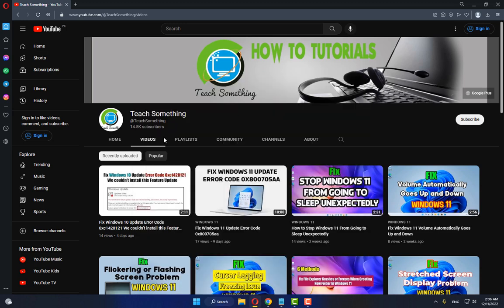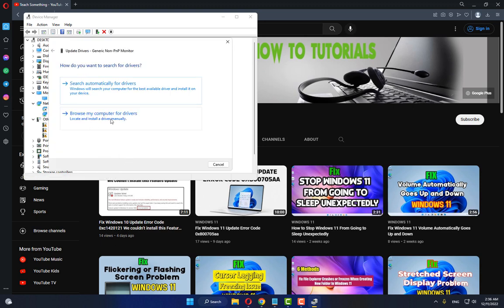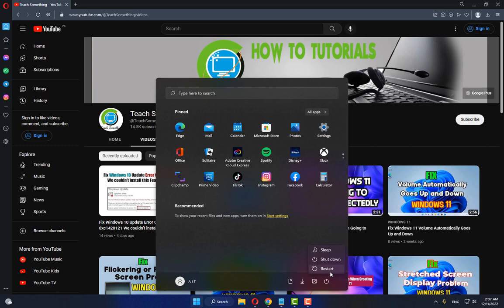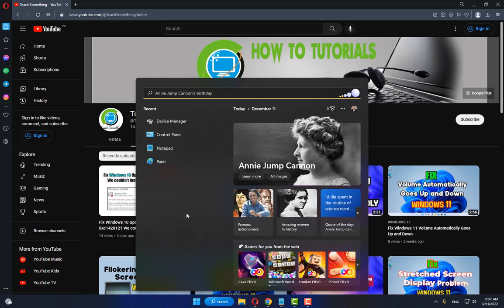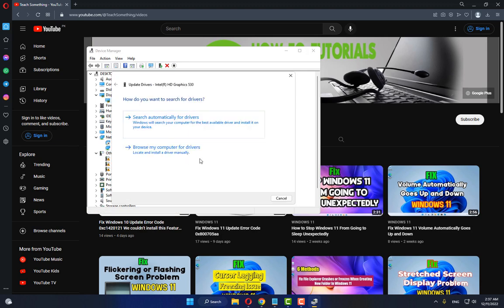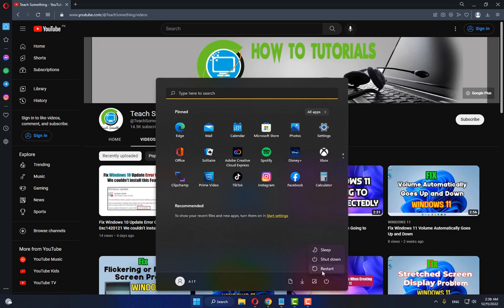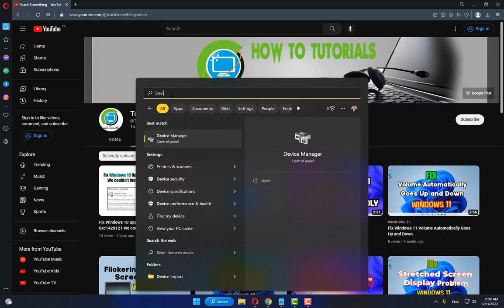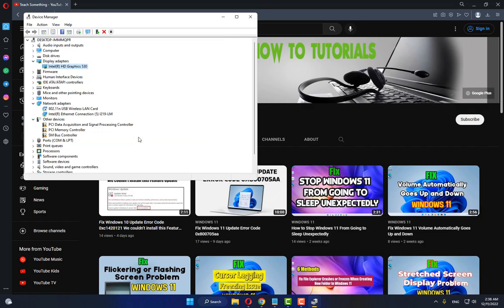How to Fix Windows 11 Brightness Increasing and Decreasing Problem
In this video tutorial i will gonna show you How to Fix Windows 11 Brightness Increasing and Decreasing Problem.